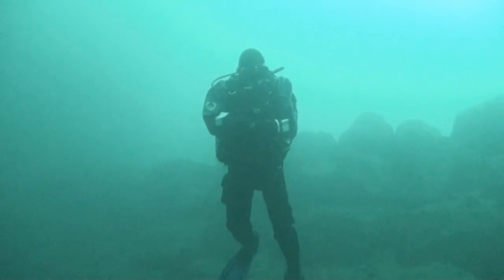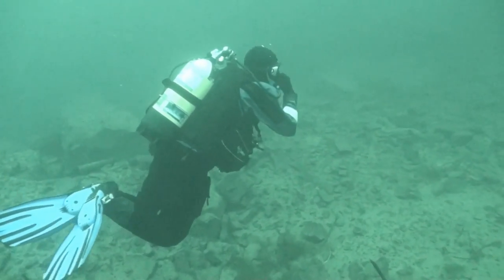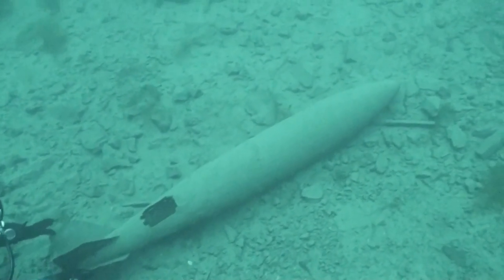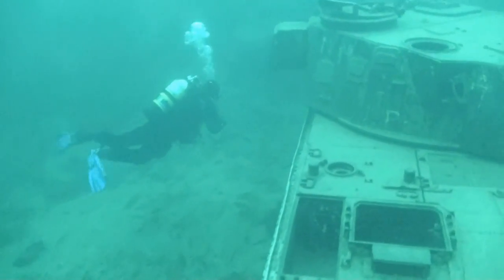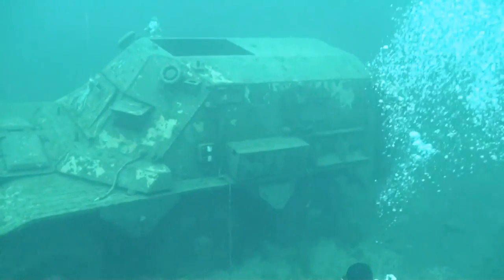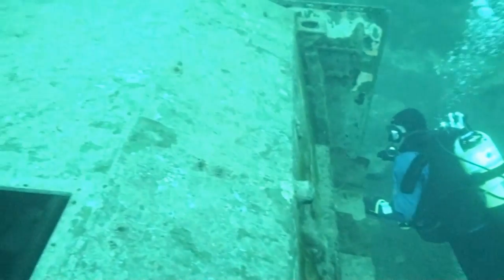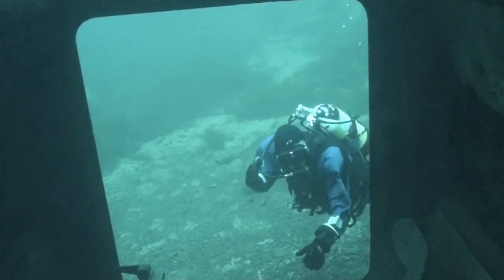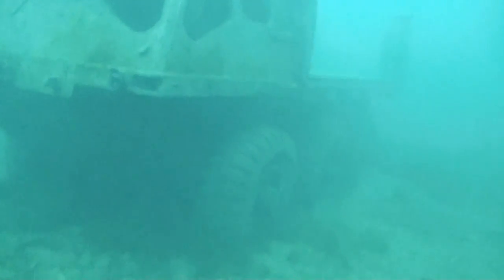NDAC Chepstow 5 January 2013 with Andy Heslop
This dive started badly when I lost a 4kg weight pouch at 30m but we sorted it out and then had a nice dive in decent viz in the shallow sections of the quarry.